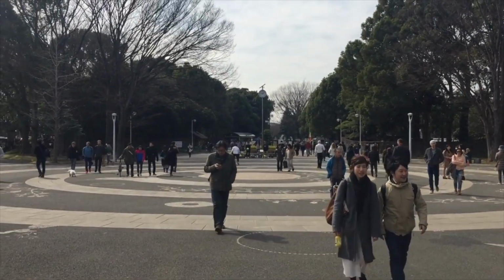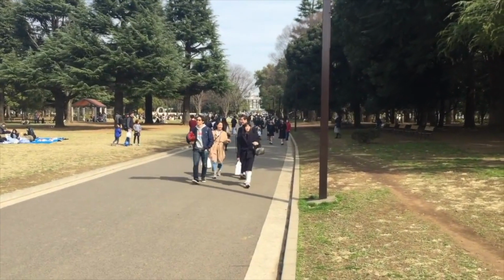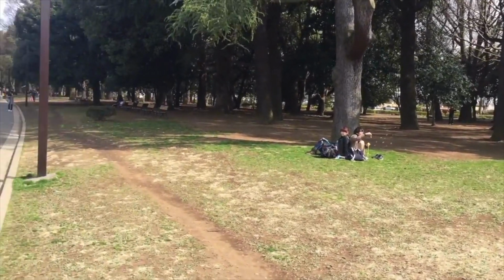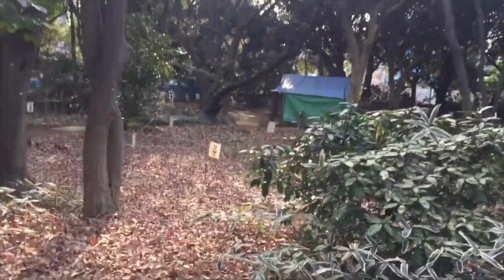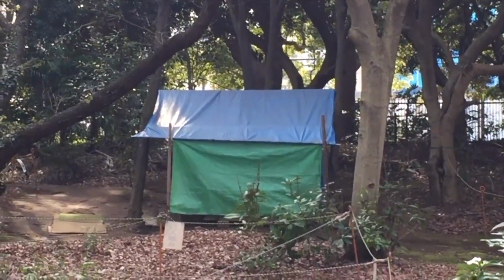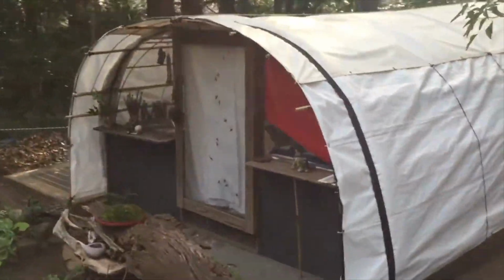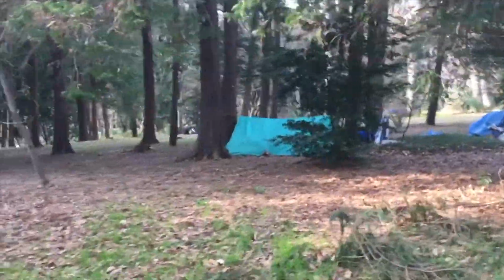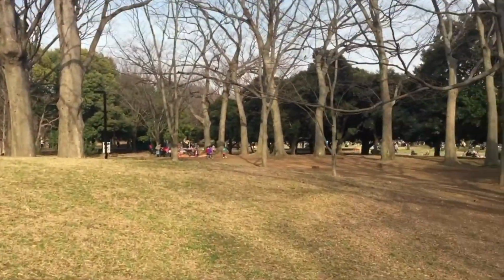HOMELESS IN JAPAN: YOYOGI PARK TOKYO・代々木公園のホームレス、外国と何が違う??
This is vlog about the homeless people living in Yoyogi Park in Tokyo, Japan. 代々木公園のホームレス、外国と何が違うについて話します。Brought to you from Tokyo, Japan, the home of the 2020 Olympics. 東京オリンピック2020の日本からUPしました。